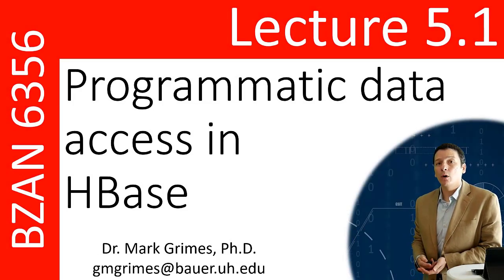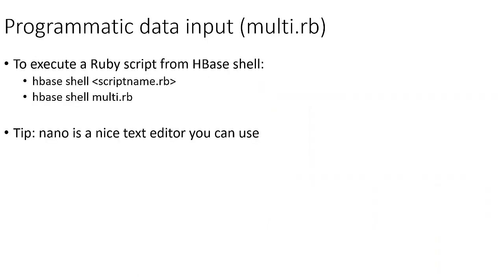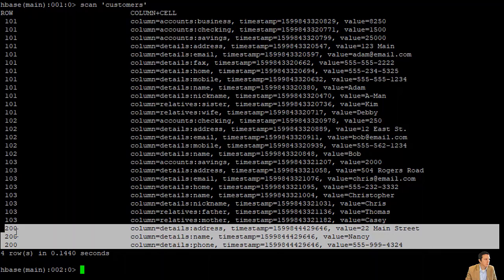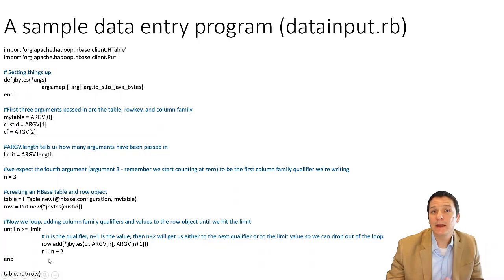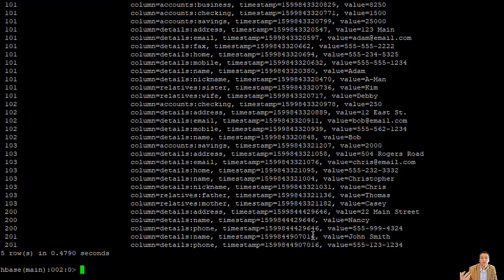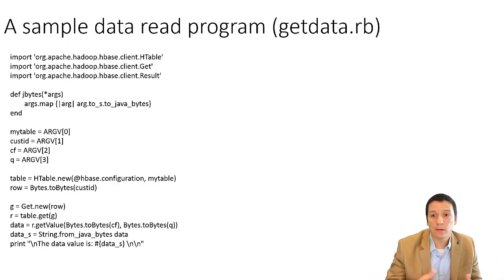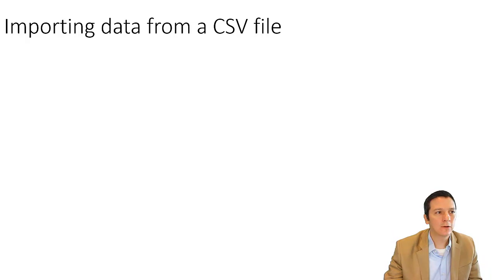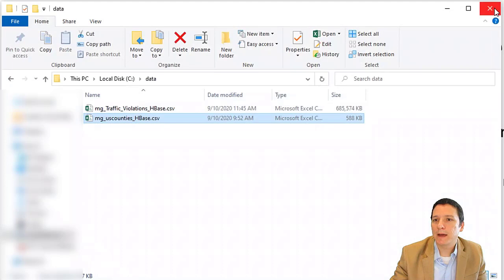BZAN 6356 Lecture 5.1: Programmatic data access in HBase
0:00 – Introduction
1:11 - Programmatically entering data into HBase
5:57 – A sample application for entering data into HBase
12:48 - Programmatically reading data from HBase
15:32 - Importing data from a CSV file